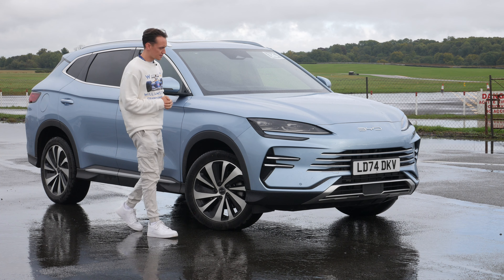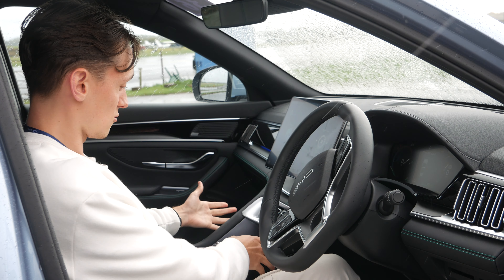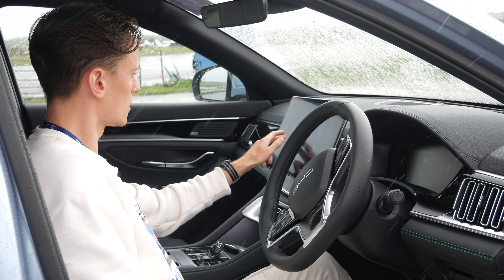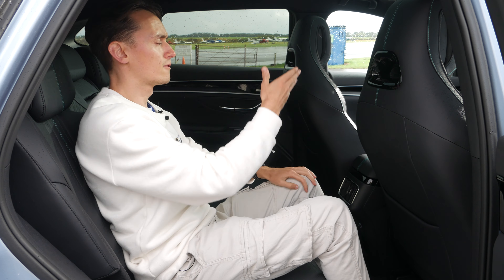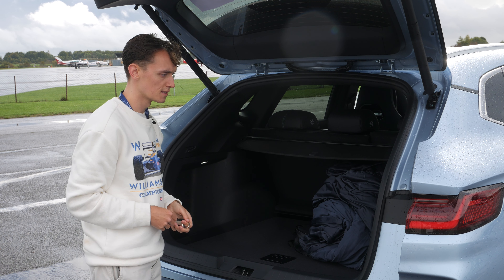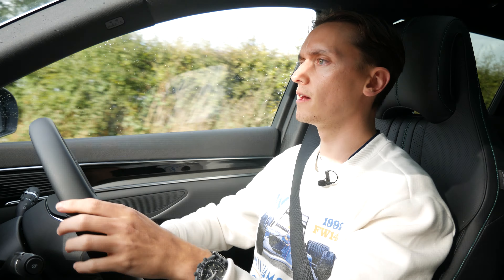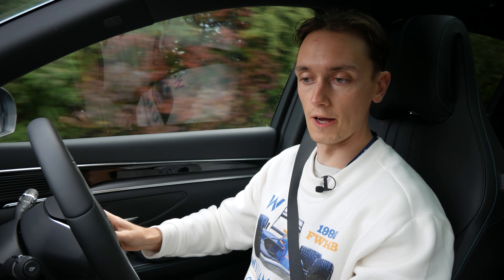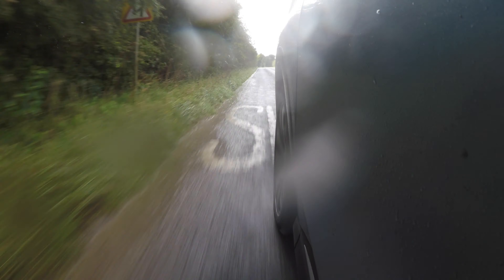BYD SEAL U Review - Another Chinese SUV?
This week we are back at SMMT Test Day, so expect some more shorter reviews coming in the next few weeks! Today we have this, the BYD SEAL U. It's a new brand coming out of China who's aim is to try and break into the hybrid/EV market, but has it succeeded? And do we need another Chinese brand?